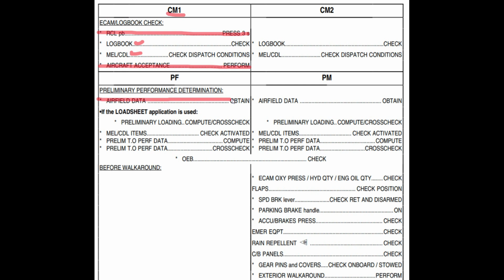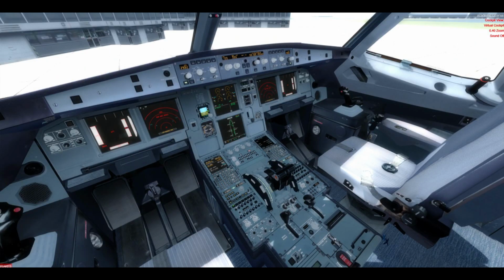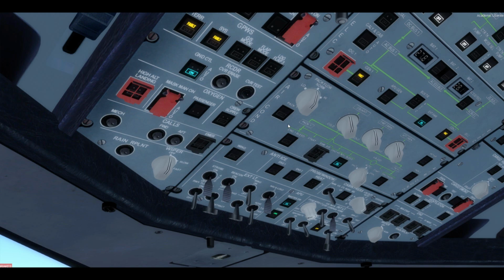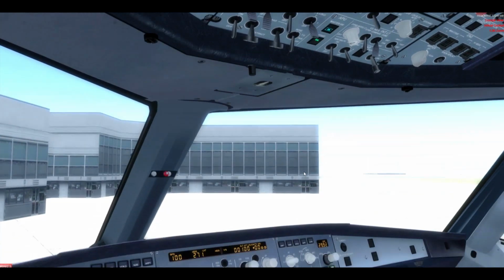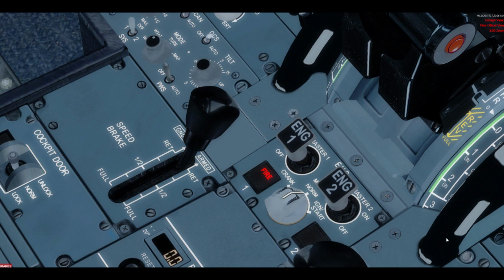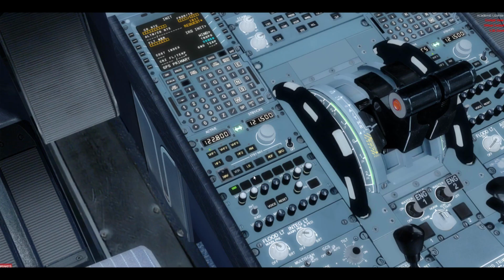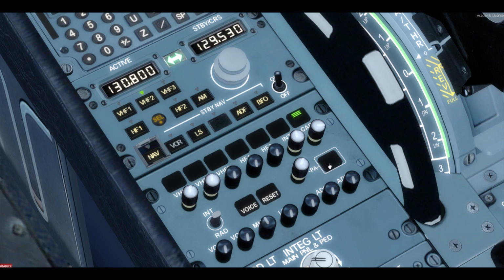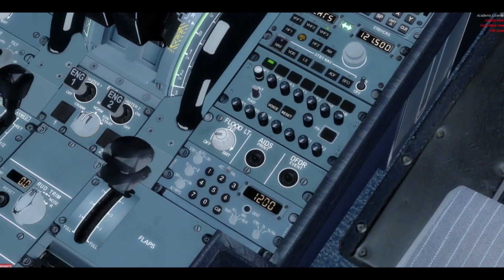3 - PRELIMINARY COCKPIT PREPARATION - PF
0:00 Start
1:01 - OEB Explanation
5:50 - Start of Overhead Flow
7:04 - CVR Test
9:22 - IRS Alignment
12:57 - Battery Test
19:15 - Center Panel
22:03 - Pedestal